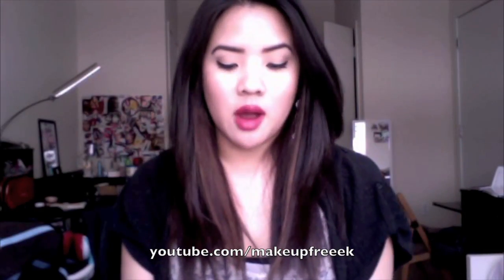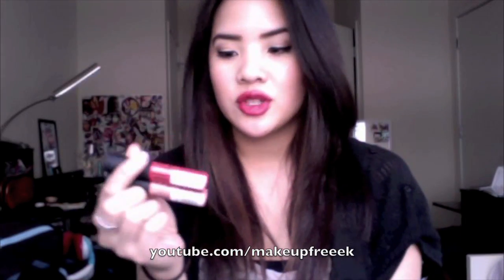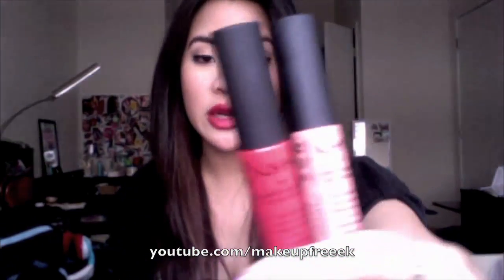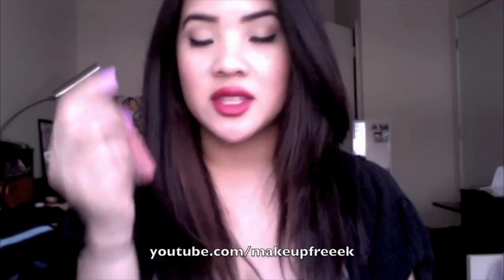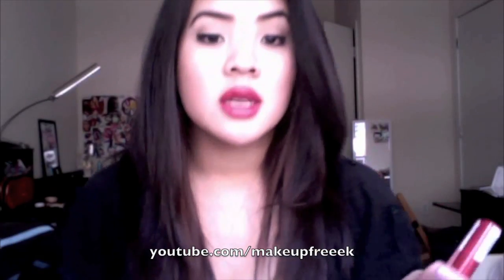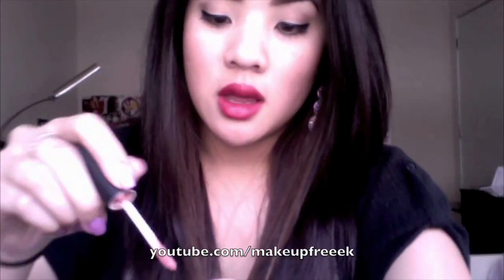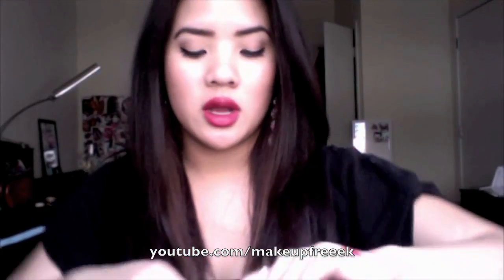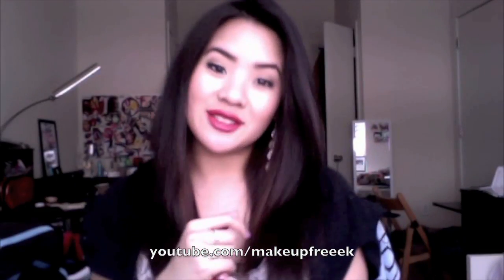NEW! NYX Soft Matte Lip Creams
i found these, and i thought they'd be cool to try out!!!i hope you liked the review!

PRODUCTS MENTIONED:
NYX Soft Matte Lip Cream - Amsterdam

FTC: everything is owned by me.